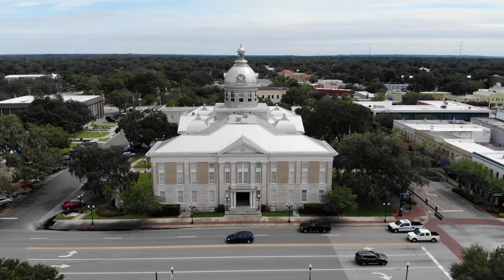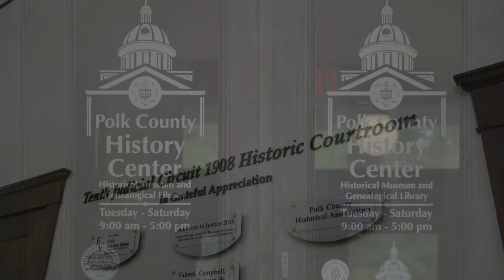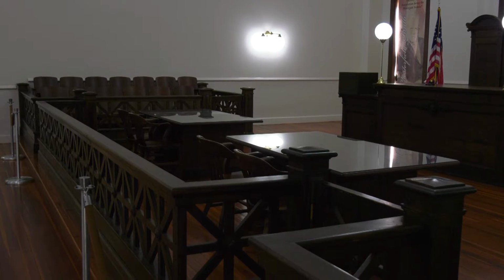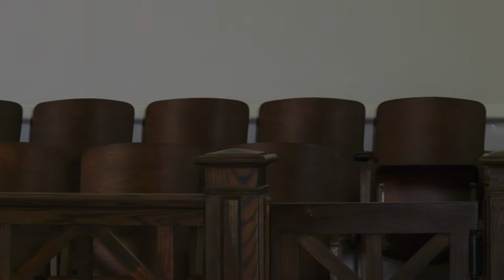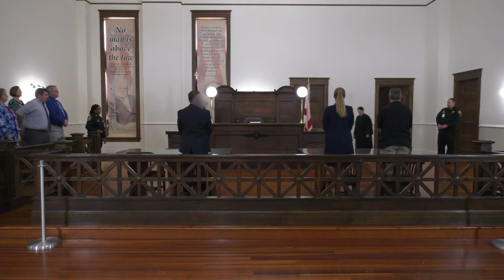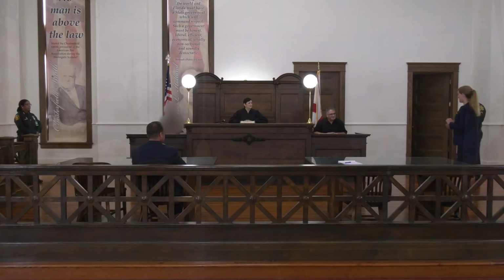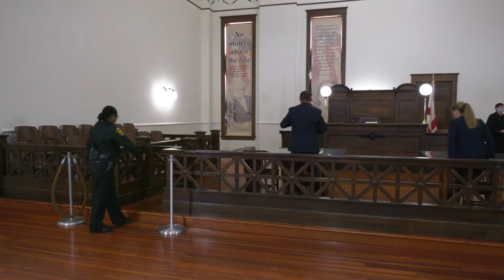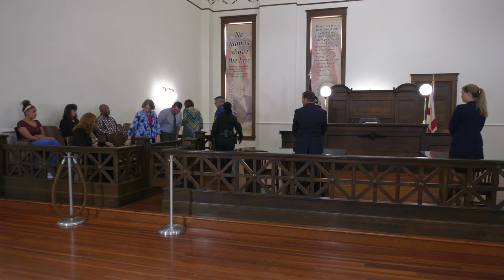Journeys in Justice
To see more videos like this, go to the PGTV webpage